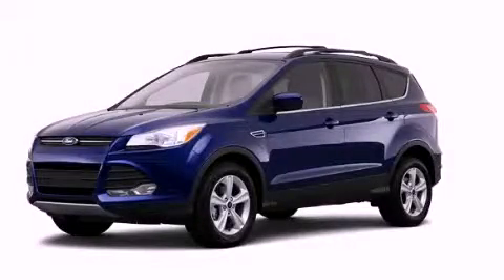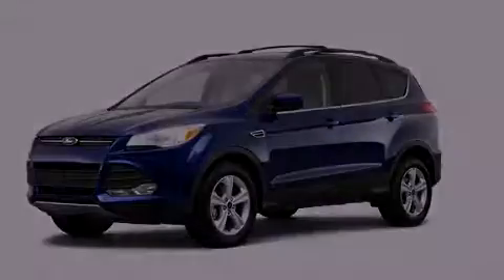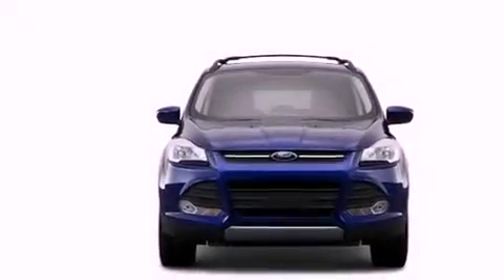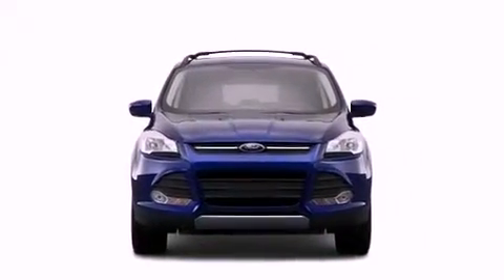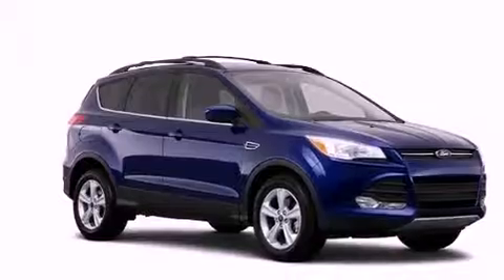2013 Ford Escape Plainville CT 06062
Year : 2013
 Make : Ford
 Model : Escape
 Engine : 1.6L 4 Cyl. Sequential-Port F.I.
 Trans . : Shiftable Automatic
 Exterior : Green
 Miles : 35

 http://
 2013 Ford Escape Plainville CT